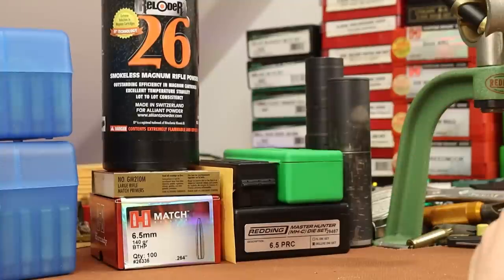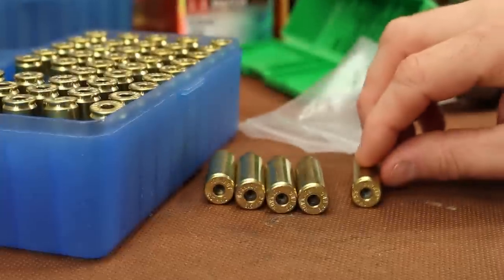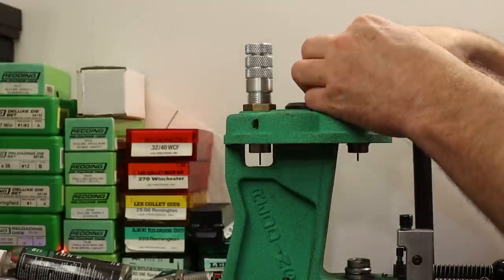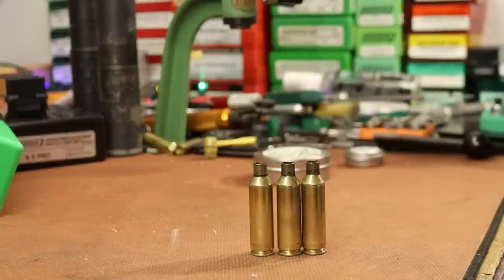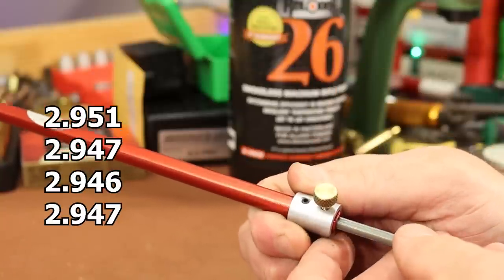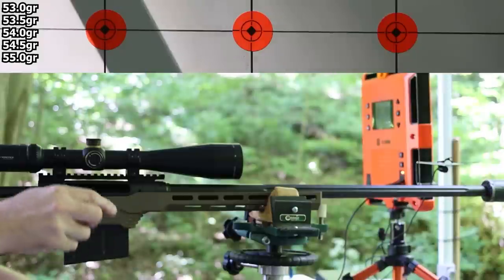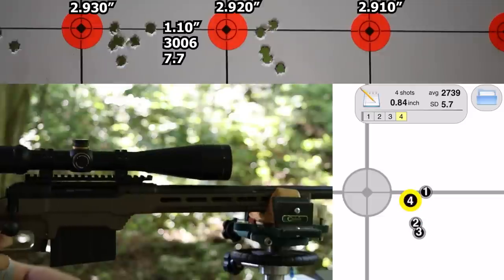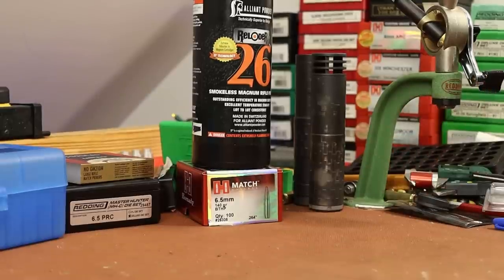6.5 PRC - 140gr Hornady BTHP and Reloder 26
Testing the 140gr Hornady Match BTHP with Reloder 26 in 6.5 PRC.